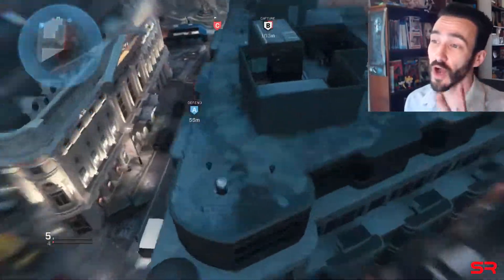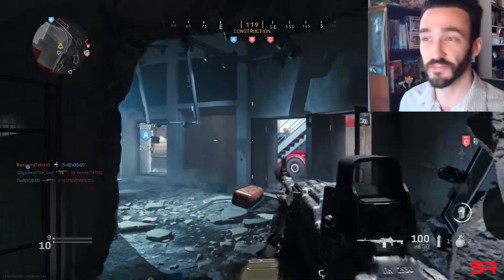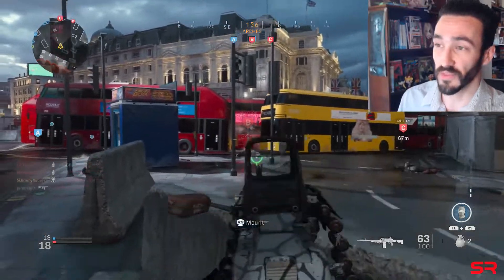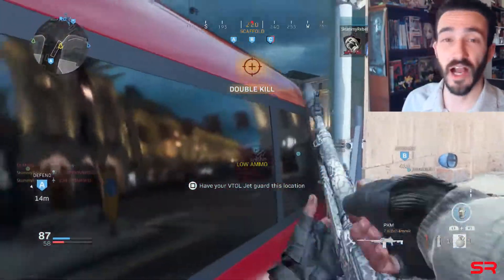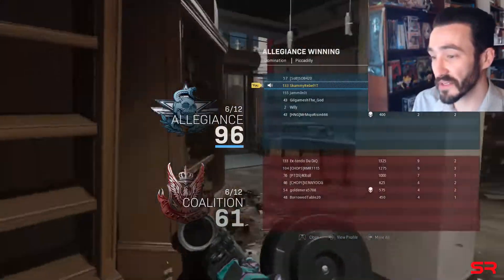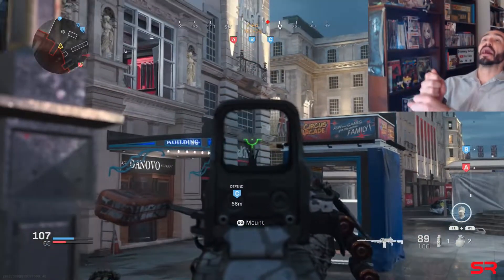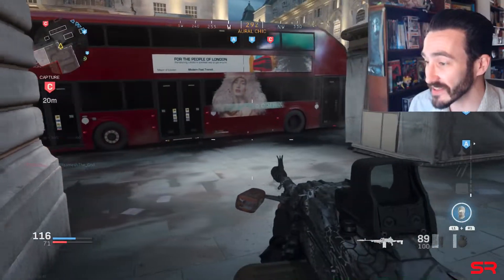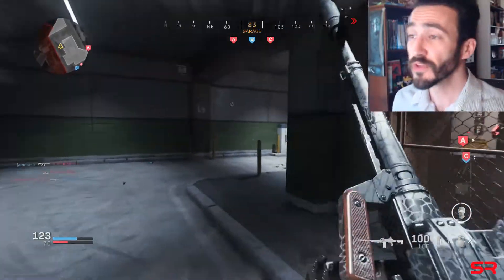Gold and Platinum Launchers! Tips and Tricks! Modern Warfare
I unlocked GOLD and PLATINUM LAUNCHERS! So in this video, I pass along my knowledge to help YOU get those pesky launchers to gold!